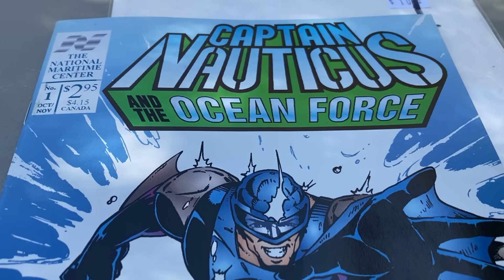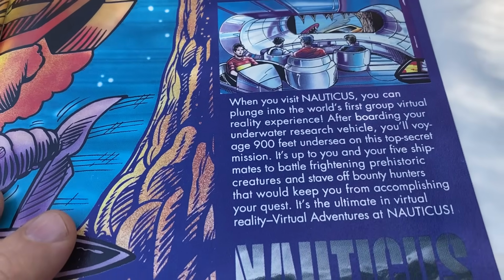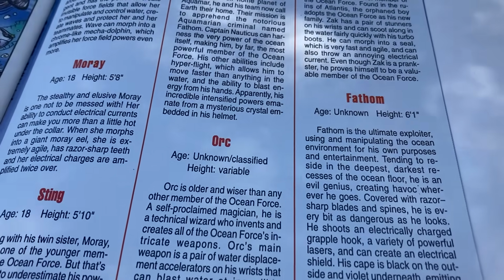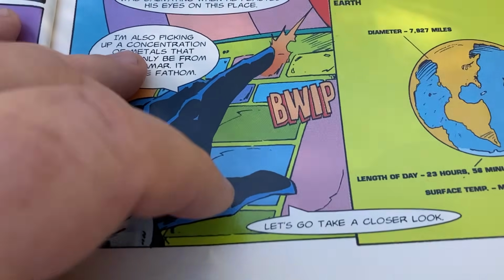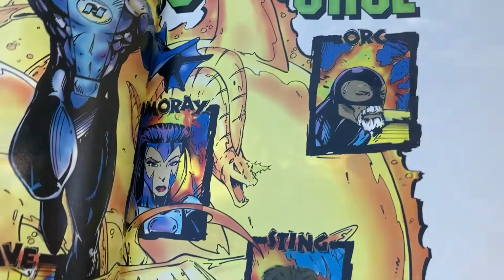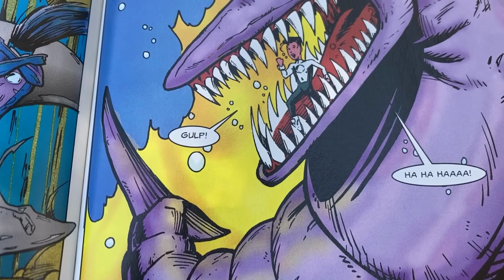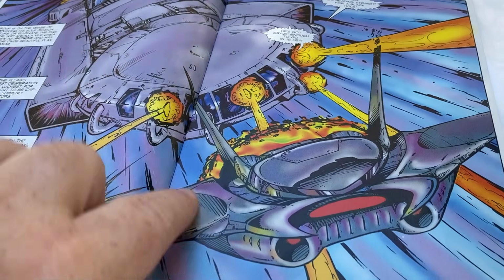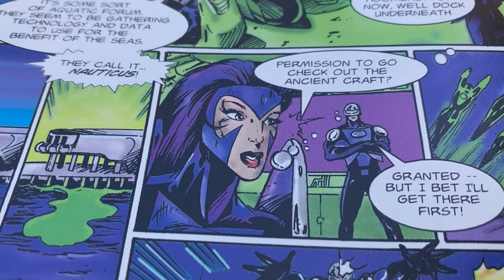Captain Nauticus and the Ocean Force [1994] #1! My Comic Book Review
9 なぜなら、もし自分の口で、「イエス・キリストは私の主です」と告白し、自分の心で、「神はイエス・キリストを死者の中から復活させてくださった」と信じるなら、あなたは救われるのです。 10 人は、心で信じることによって、神の前に正しい者とされ、その信仰を口で告白することによって救われるのです。

रोमकरांस 10:9-10
9 की, जर तू तुझ्या मुखाने “येशू प्रभु आहे” असा विश्वास धरतोस आणि आपल्या अंतःकरणात देवाने त्याला मेलेल्यांतून उठविले असा विश्वास धरतोस तुझे तारण होईल 10 कारण नीतिमत्वासाठी मनुष्य अंतःकरणाने विश्वास ठेवतो आणि तारणासाठी विश्वासाने कबूल करतो.